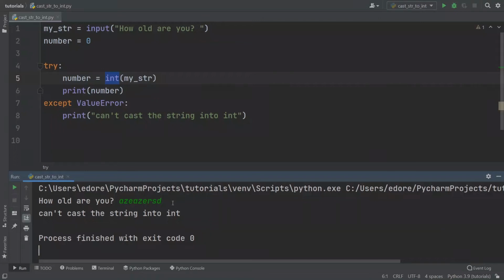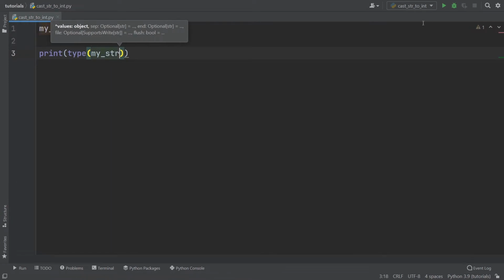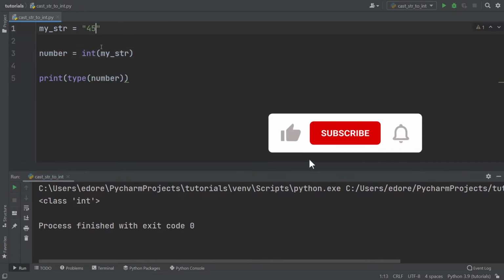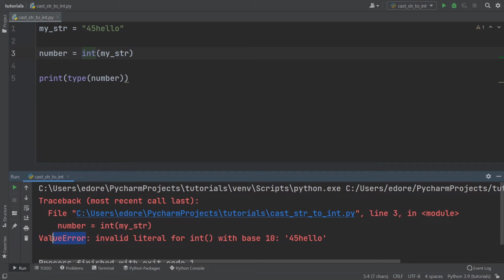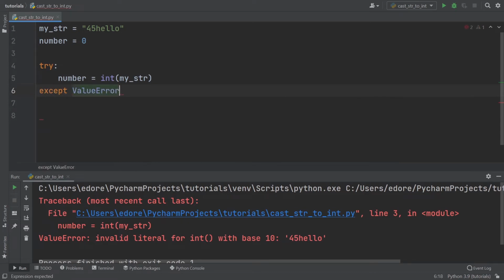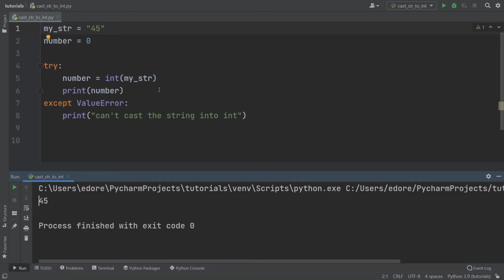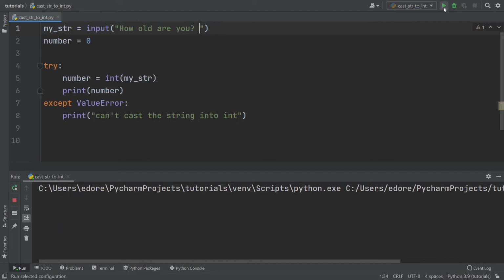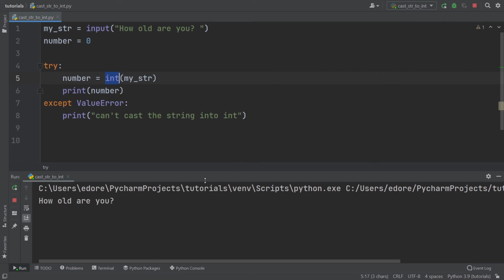Python - Cast str to int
Learn how to cast a Python str into int (string to integer), while handling possible errors. Very useful when you need to ask the user for an input and use it as a number in your code!

0:00 Intro
0:16 Check type of a number written with quotes
0:44 Cast str to int
1:15 Handle exceptions when casting str to int
2:53 Example with user input
4:06 Outro